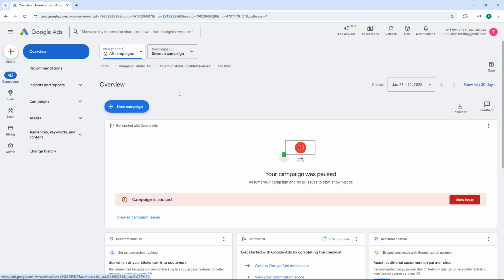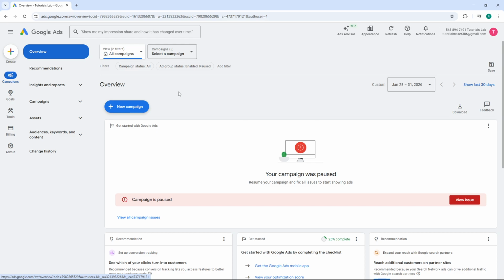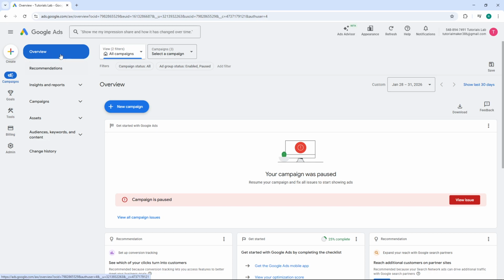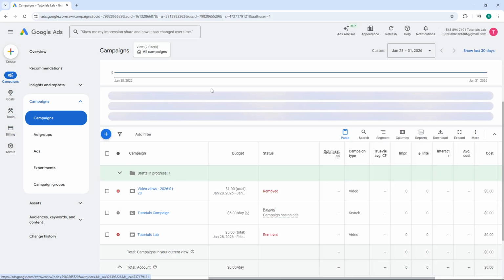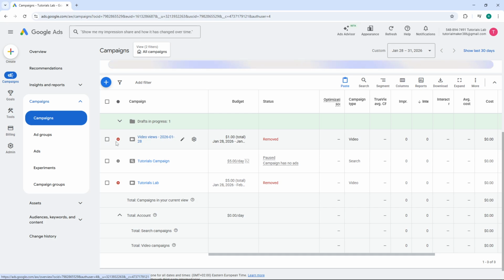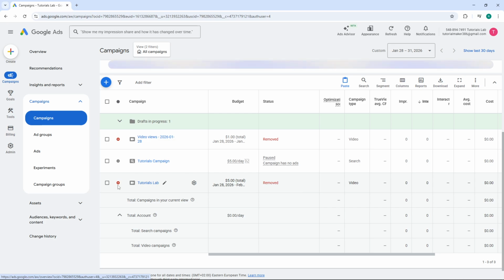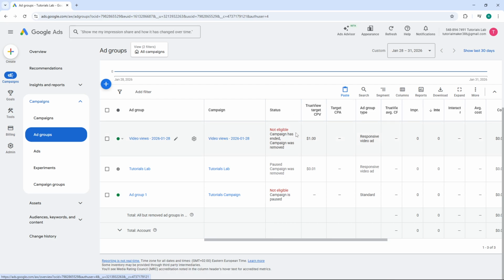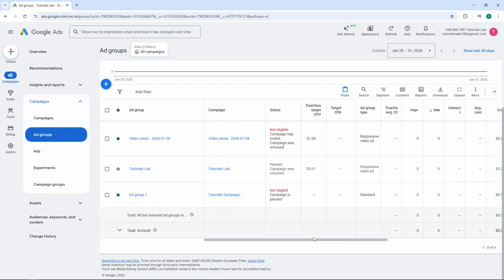How To Check Google Ads Campaign Status (Tutorial 2026)